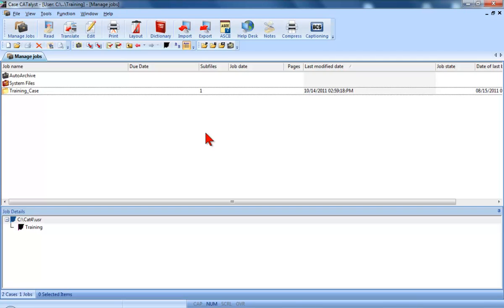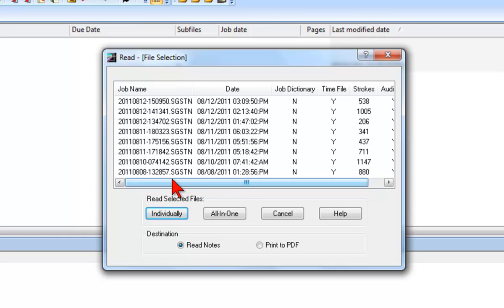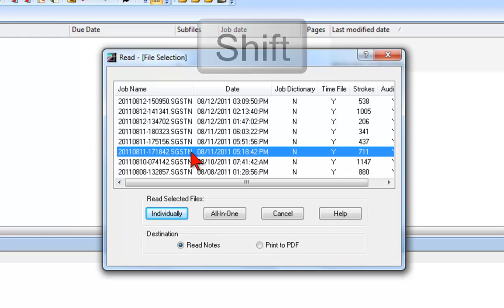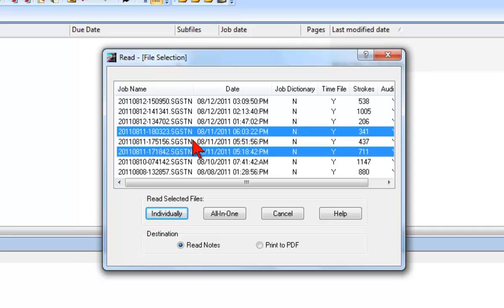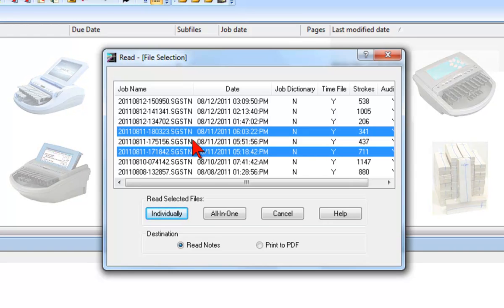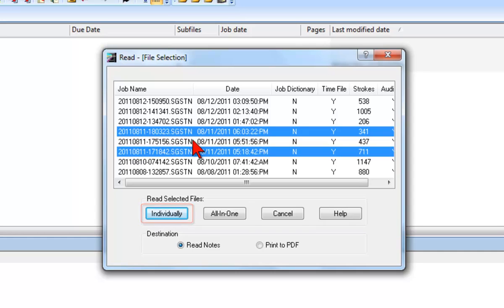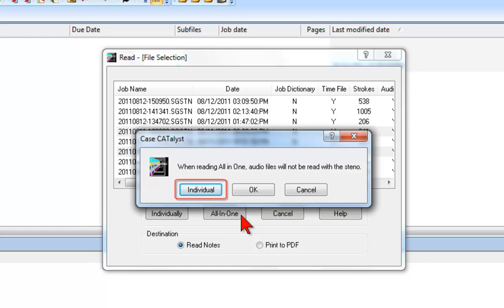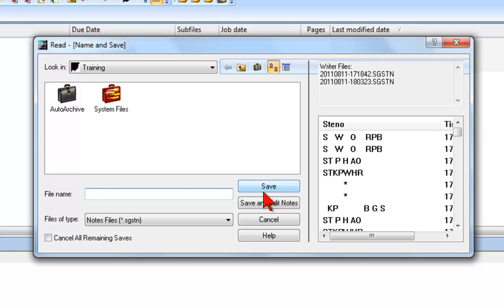CATalyst Training: File Selection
File Selection:  Learn to select one or more steno notes files to transfer to the computer.